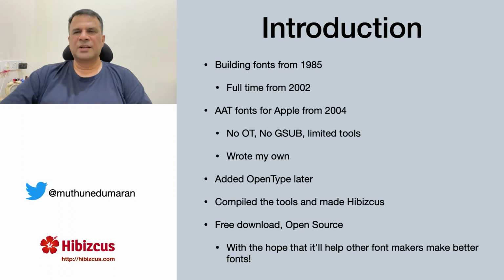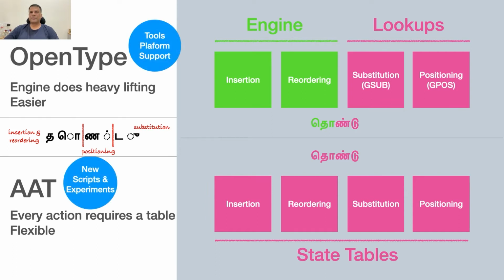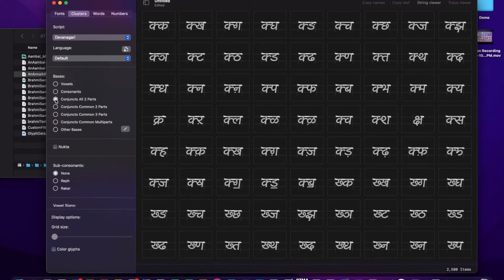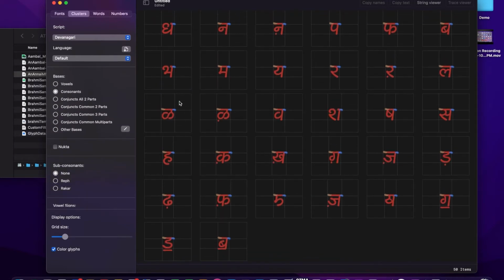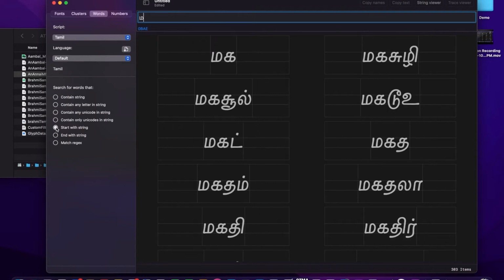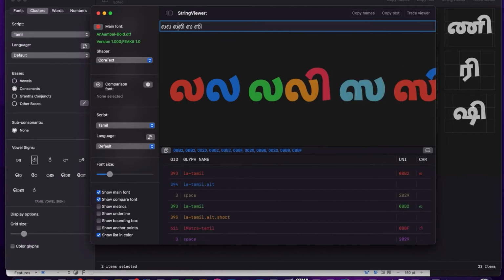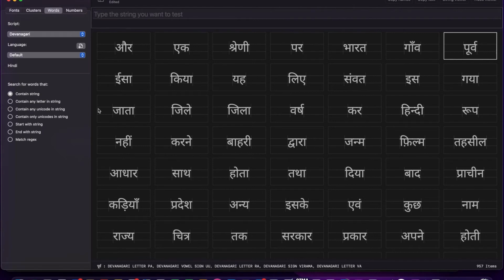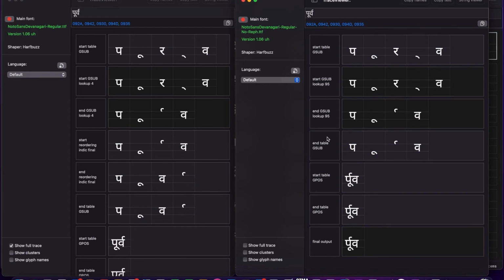Proofing and Debugging Fonts with Hibizcus | Muthu Nedumaran | ATypI 2022 Tech Talks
Hibizcus is a suite of free and open-source font proofing and debugging tools for South Asian and South East Asian languages.

Most of the languages in these regions are written in a script that belongs to the Brahmic family, in which consonant-vowel sequences are written as a unit. This differs from a complete alphabetic script like Latin, where the vowels and consonants are treated equally.

In Brahmic scripts, when consonants and vowels combine to form a unit, the consonants may change shape or have other marks attached to them to indicate a combination. These marks can appear before, after, above, or below the consonants. This combining behavior can generate hundreds or even thousands of possible unique and beautiful letterforms in a script.

The challenge font developers have is to have their fonts render all the required forms in the correct order and position. The Hibizcus tool, by Muthu Nedumaran, presents all the combinations that are expected in a given script and, when they appear incorrectly, provides the interface to single-step through the shaping process. This allows font creators to quickly identify issues in their fonts without needing an in-depth knowledge of the script.

This presentation will introduce the various tools that are available in Hibizcus.